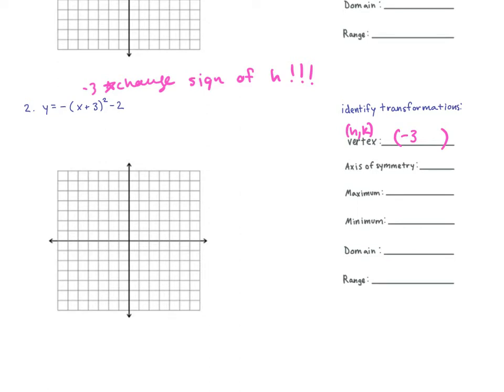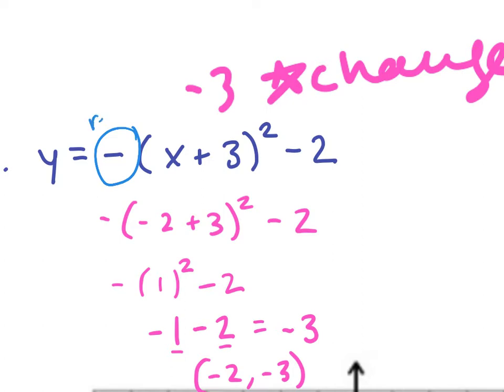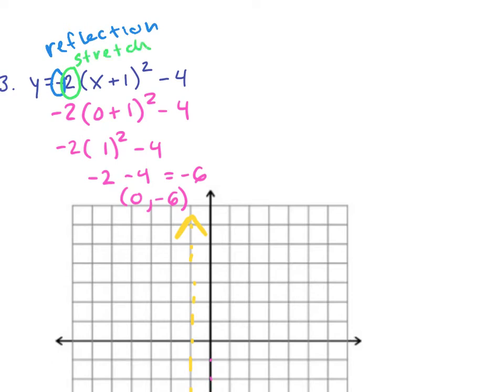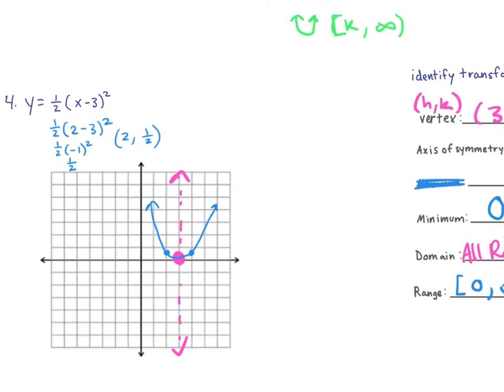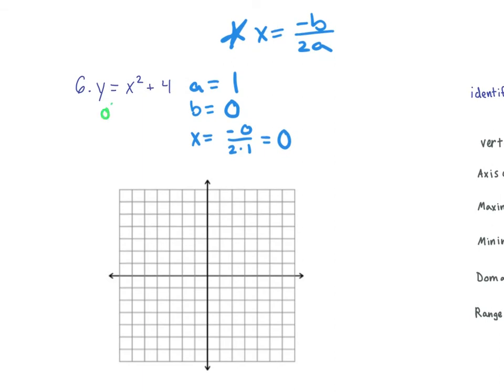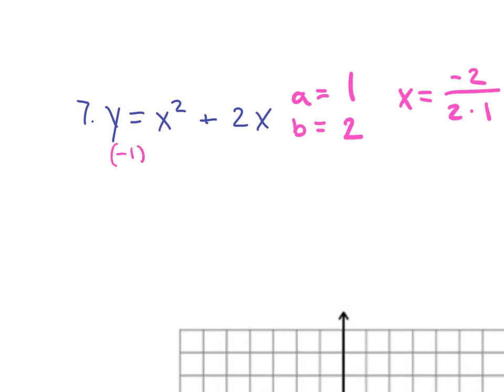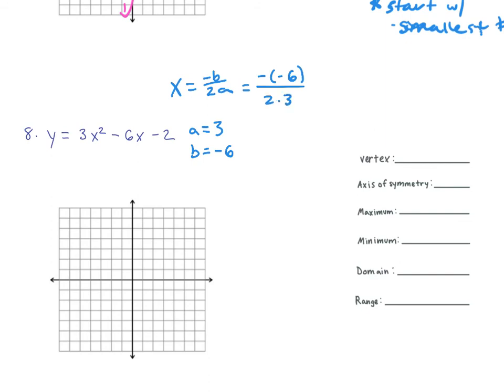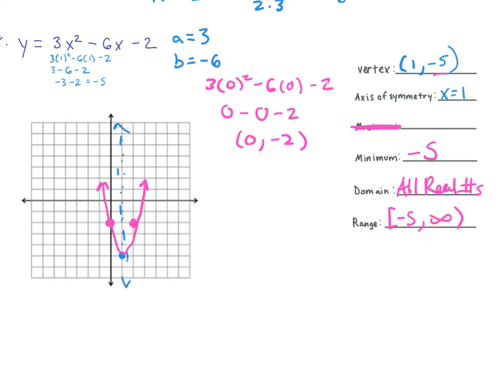1.12 alg2s 4.1AND 4.2 QUIZ REVIEW